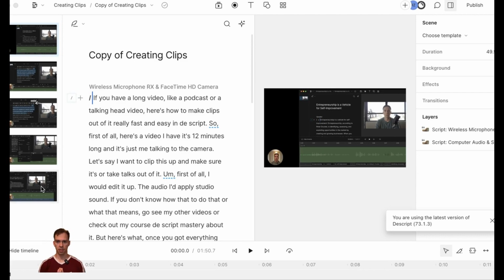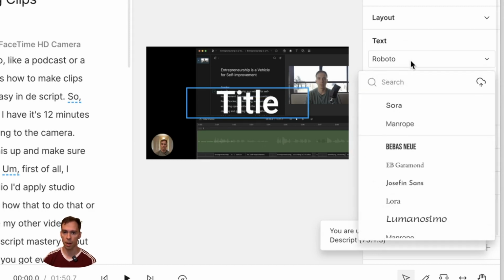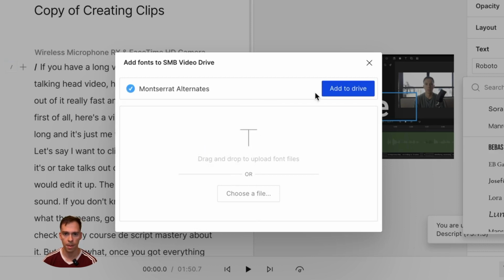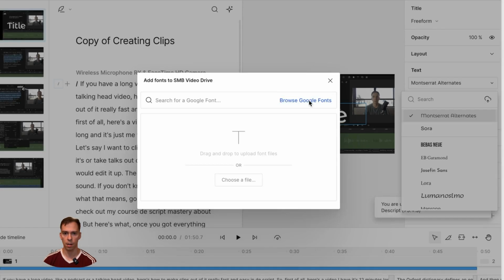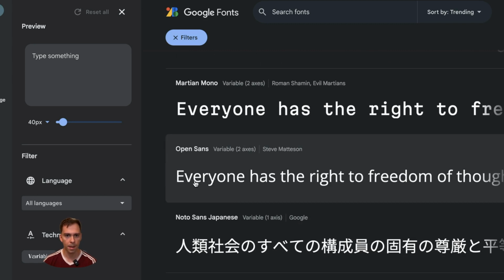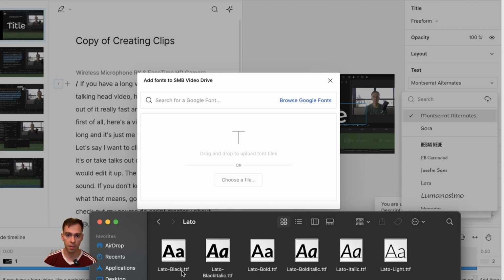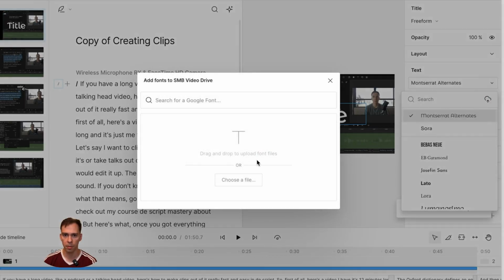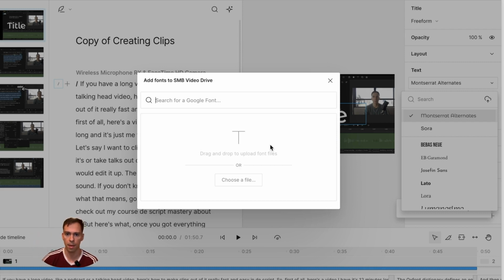Adding Custom Fonts to Descript